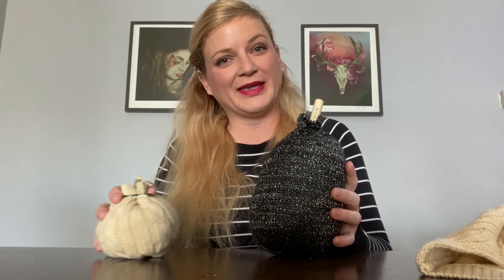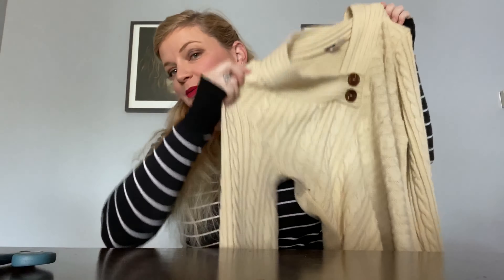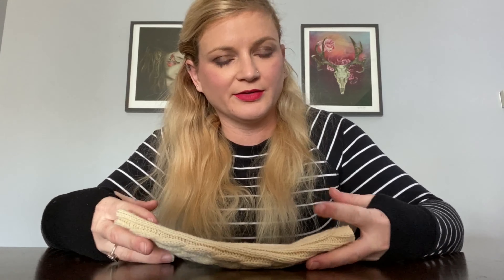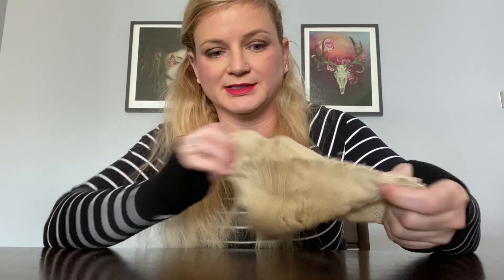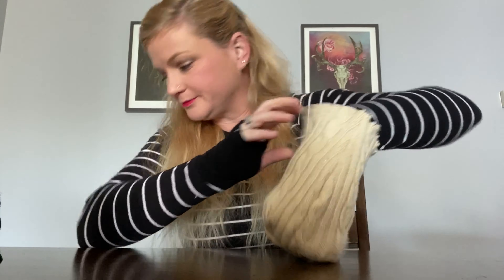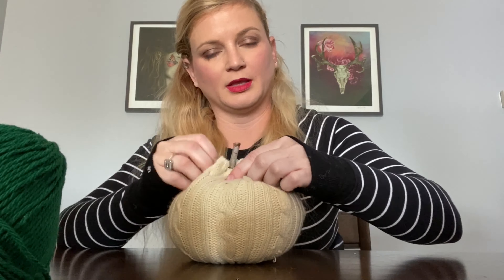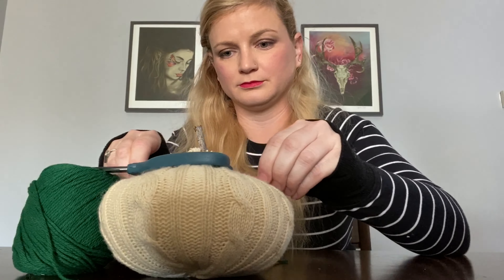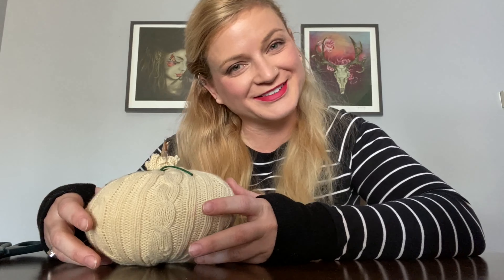Easy Fabric Pumpkin | Witch Craft | 10 Minute Fabric Pumpkin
Today I'll show you how to upcycle your old sweaters into cute fabric pumpkins! Don't throw your old sweaters away, use them to make these easy Fall decorations.